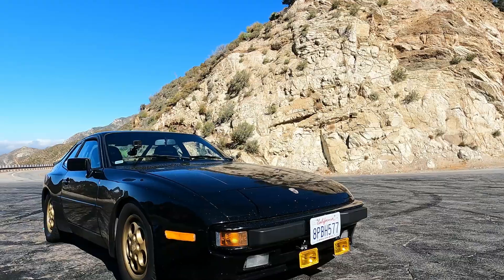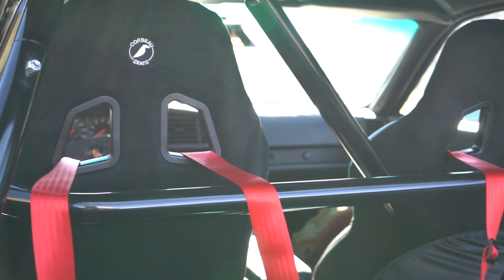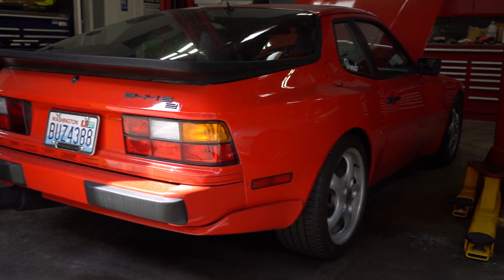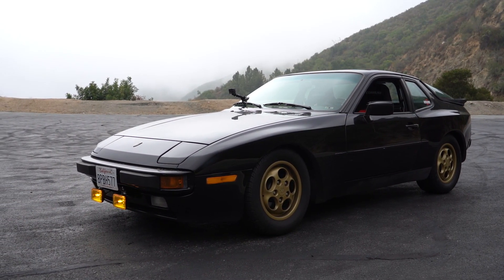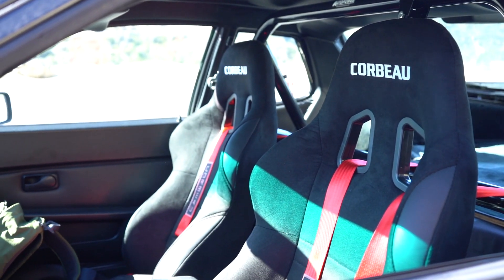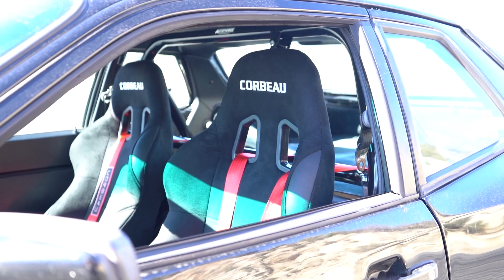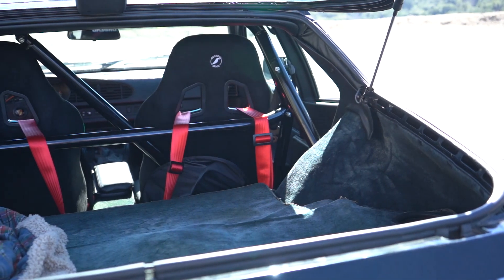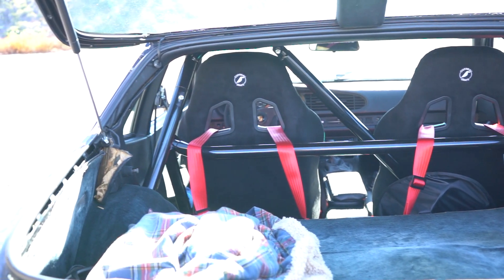PLEASE HELP ME Pick The Next Modification For My Porsche 944! (Plus Seats/Roll Cage Review)